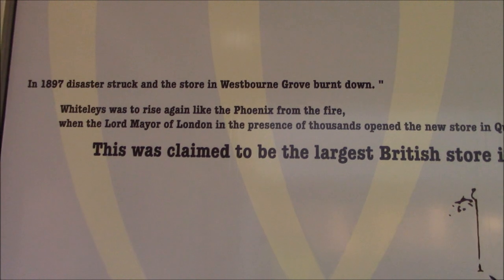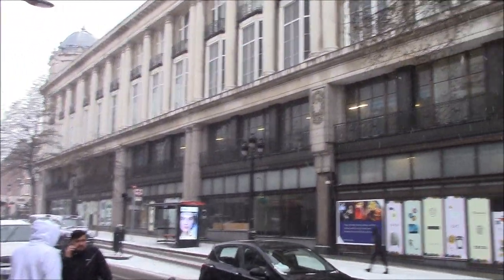Dead Mall UK | Whiteley's LONDON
Whiteleys shopping centre in London is a former department store that will soon be a former shopping centre. Filmed in December/January 2017/2018 I need to go back before Whiteleys shuts down forever later in the year.